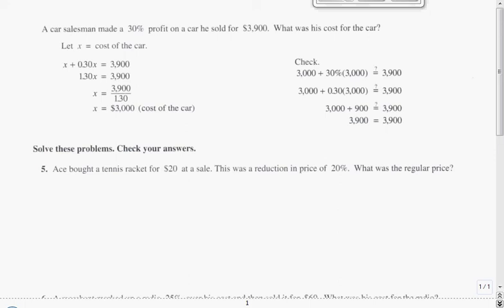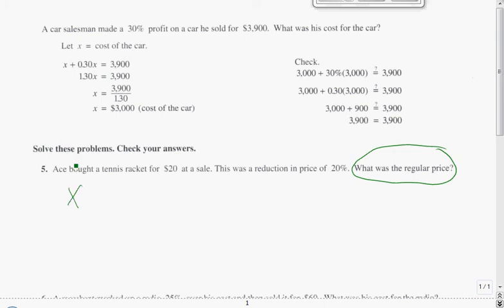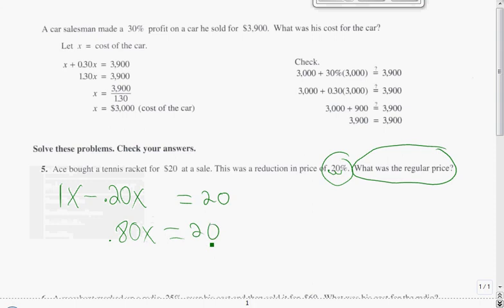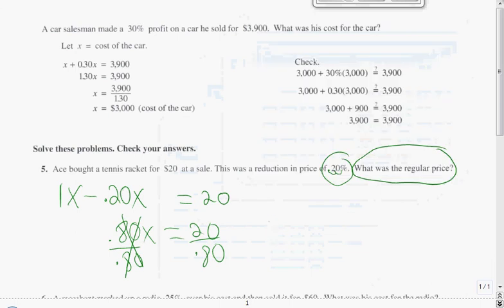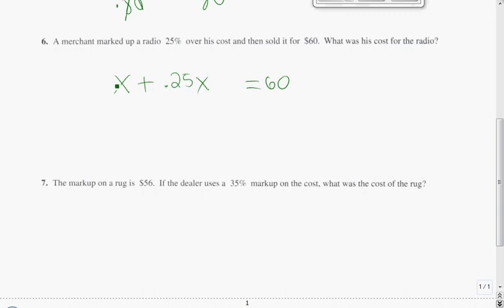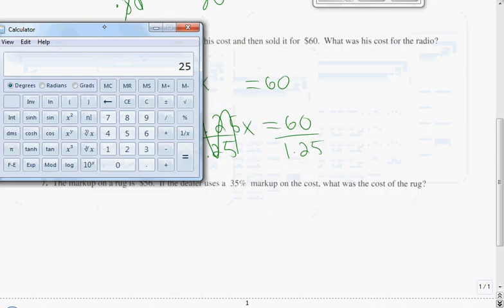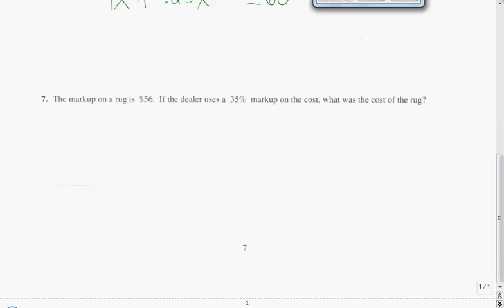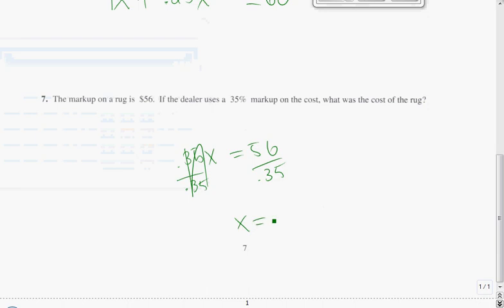Algebra 1106 pg 7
Using basic algebra to solve percent problems.